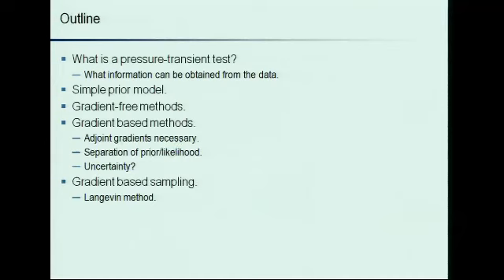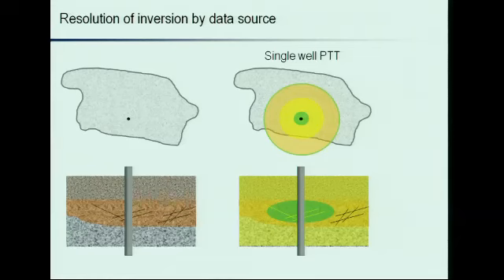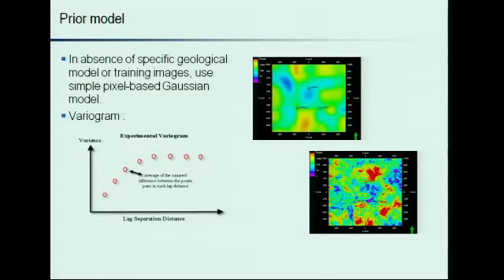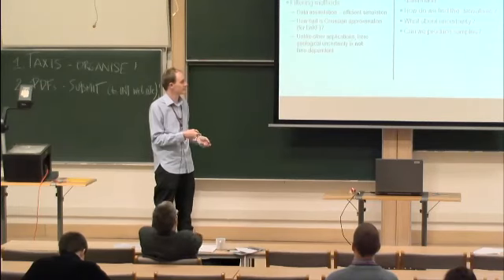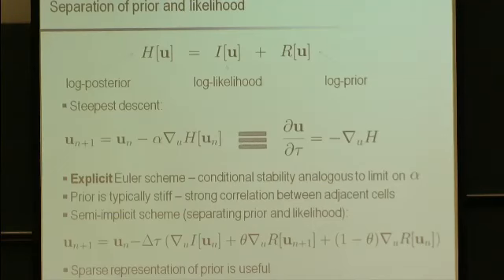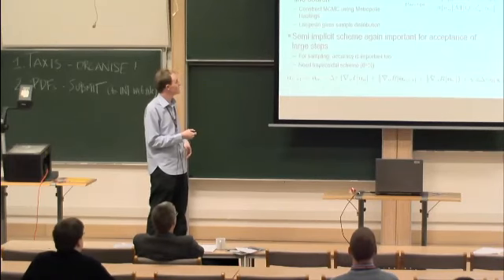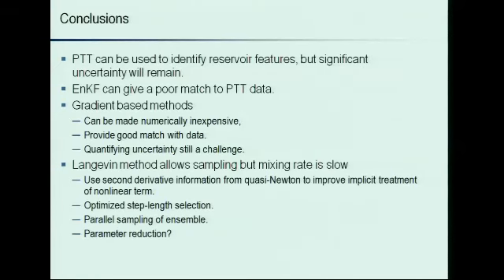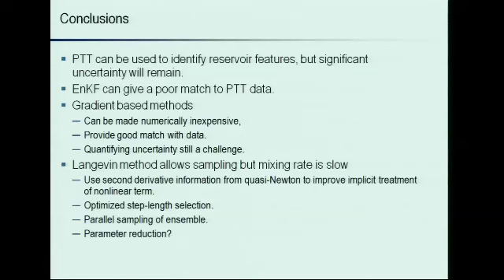Dr. Richard Booth | Inversion of Pressure Transient Testing Data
Title: Inversion of Pressure Transient Testing Data
Speaker: Dr Richard Booth (Schlumberger: Brazil Research and Geoengineering Centre)
Date: 15th Dec 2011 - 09:00 to 09:30